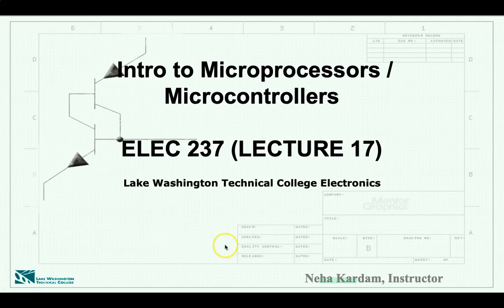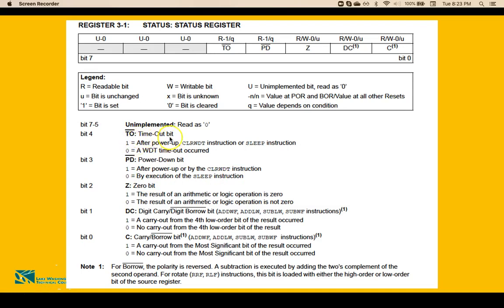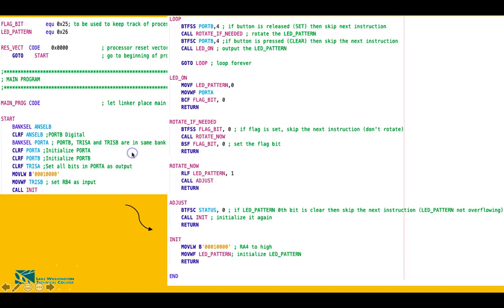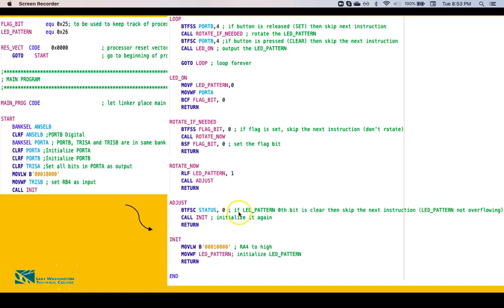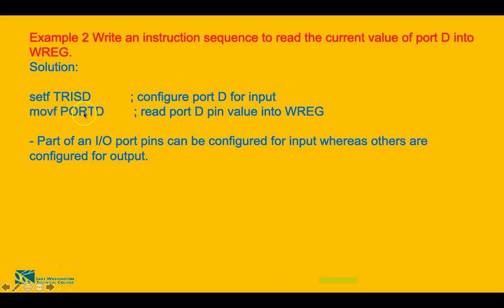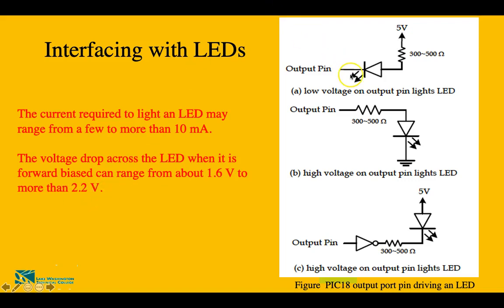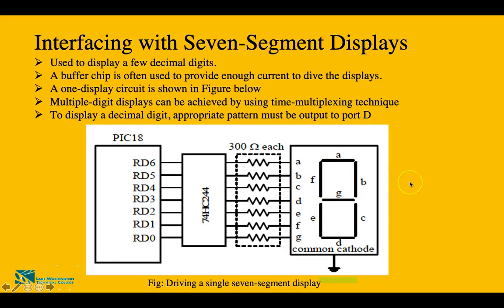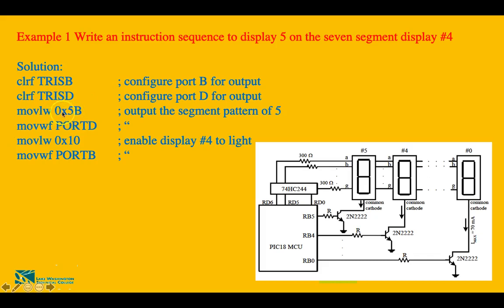17 Microprocessor/Microcontroller with assembly language (Program on Interfacing LED)